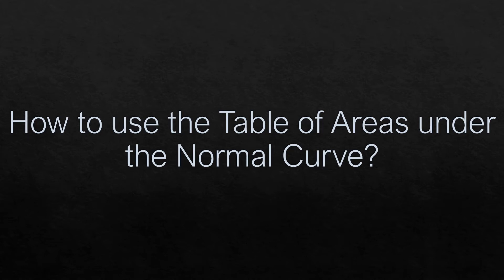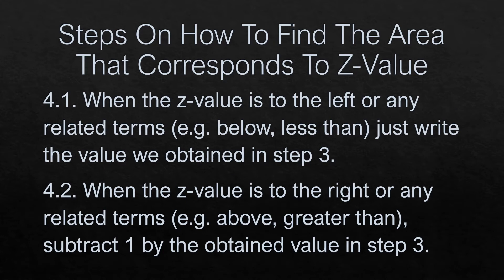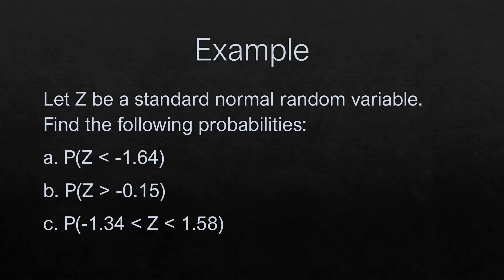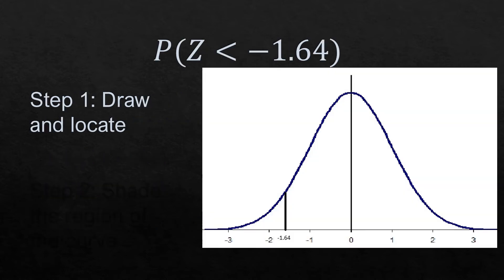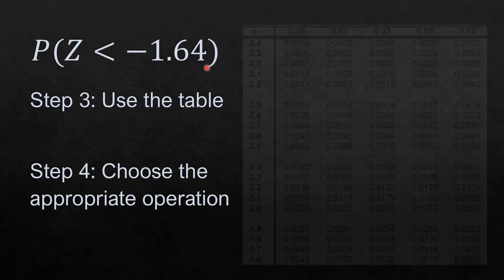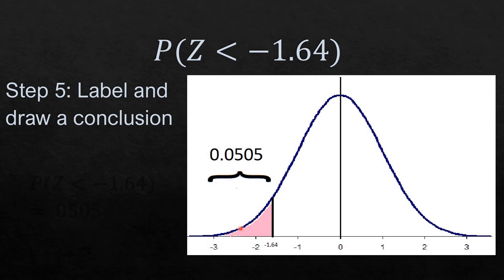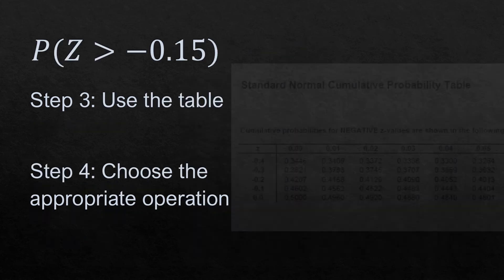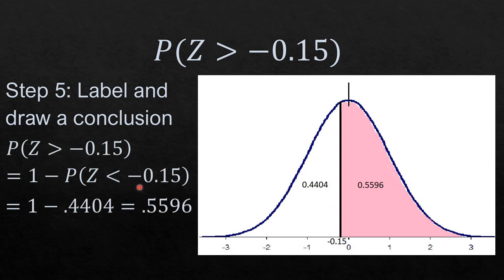Normal Distribution (Part 2)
Areas under the Normal Curve